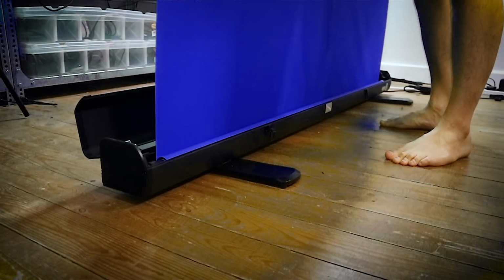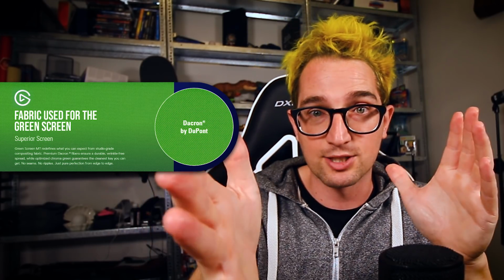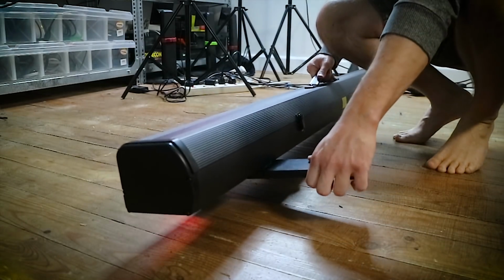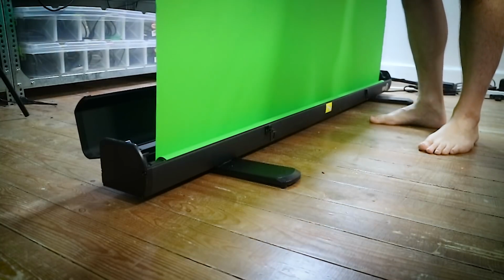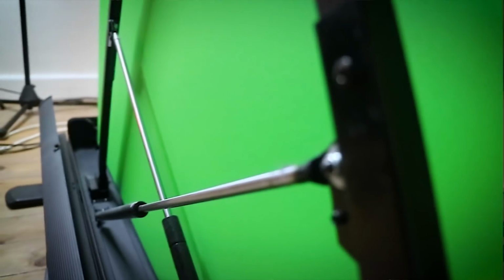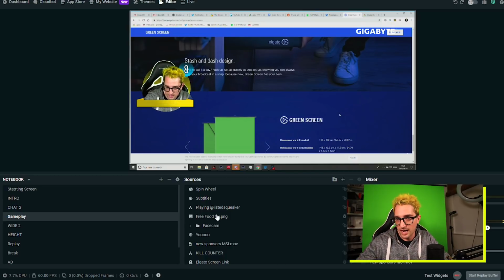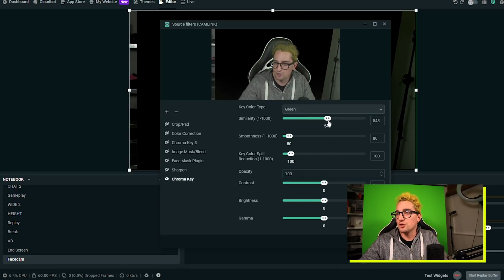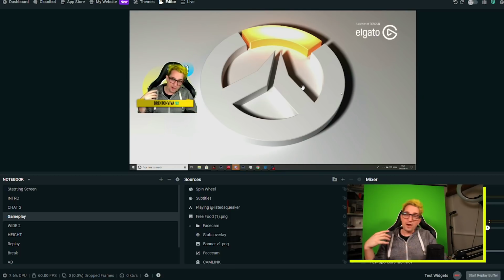Green Screen’s Aren’t All Made Equal: A Case for Elgato’s Green Screen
Elgato's Green Screen is more than you'd expect. I've been through a lot of green screens, and nothing keys quite like Elgato's Green Screen. It's chroma key at it's most convenient.

Setup:
• GPU: Radeon Vega 56
• CPU: Ryzen 7 2700X
• RAM: XPG 32GB RAM
• Case: Antec DF500 RGB
• Notebook: Gigabyte Aero 15X V8
• Keyboard: SteelSeries Apex M750
• Mouse: SteelSeries Rival 650 (Wireless)
• Headphones: SteelSeries Arctis Wireless Pro
• Mousepad: SteelSeries QCK Prism XXL
• Monitors: AOC G2460PF FreeSync and AOC G2460PG GSync
• Gaming Chair: DX Racer RACING PRO
• Canon: Legria

• Humble Bundle | Buy games, give to charity!

Thanks for LIKING, SHARING and COMMENTING! I try and answer as many of you as I can!